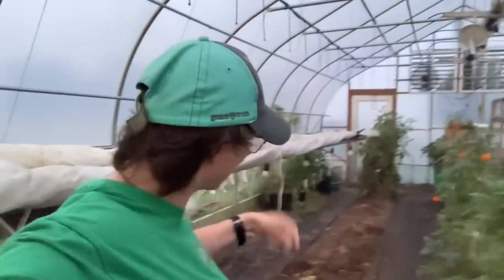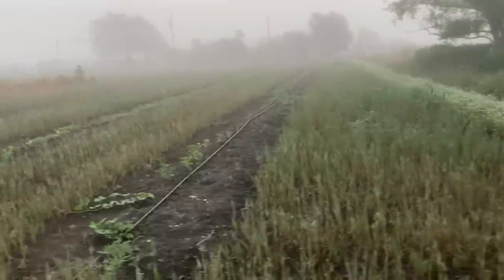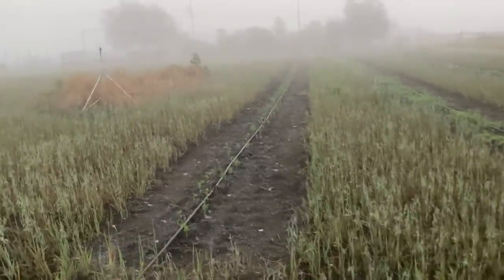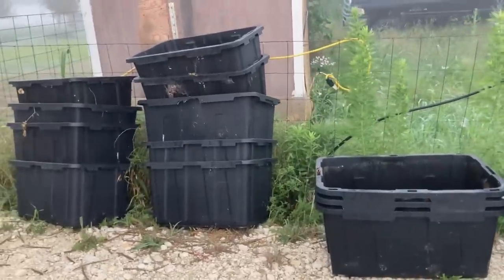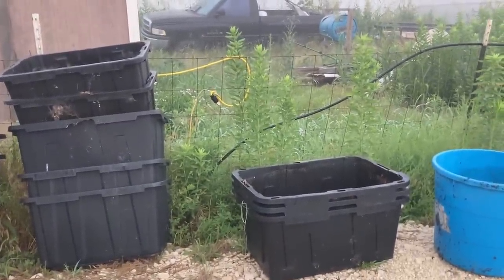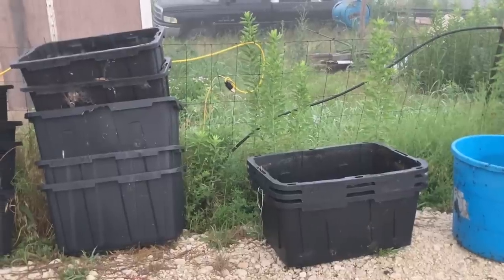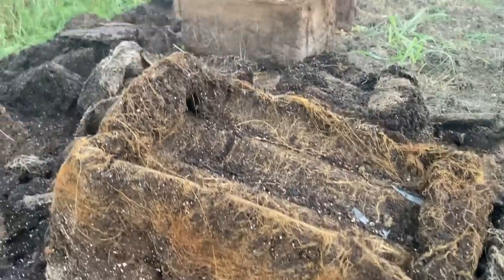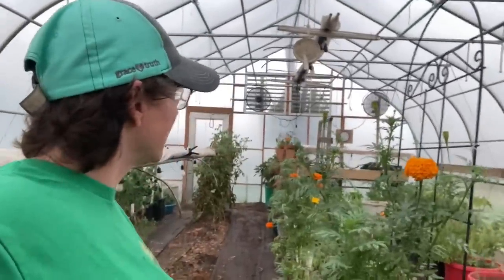The DIRT-Y truth about container gardening. What you need to do.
Curious about the nuances of container gardening? After diving into this video, explore our blog for more insights and tips to enhance your gardening journey Now, let's unearth the DIRT-Y truth about container gardening and what you need to do. We're passionate about sharing our learnings, both our successes and the occasional hiccup. Our mission is to pave the way for you, helping you sidestep the mistakes we've encountered. Here's what we'll cover

Container gardening: Understanding the basics.
Poor soil quality: How it impacts growth.
Nutrient deficiency: Signs and solutions.
Soil contamination: Prevention and mitigation.
Soil-borne diseases: Identification and management.
Drainage issues: Ensuring optimal moisture.
Soil compaction: Causes and fixes.
Soil acidity problem: Balancing pH for plant health.
Soil amendment: Tailoring the perfect mix.
Fertilizing container plants: Nutrient-rich boosts.
Organic matter for container soil: Maximizing fertility.
Raised container gardening: Elevated advantages.
Self-watering planters: Automated hydration.
Garden soil vs. potting mix: Which one and why?

Join us as we delve deep into these topics and set your container gardens on the path to thriving success.